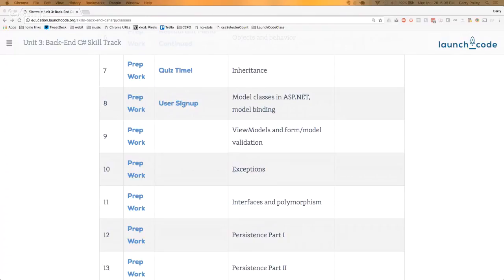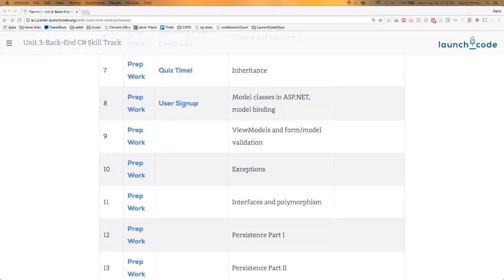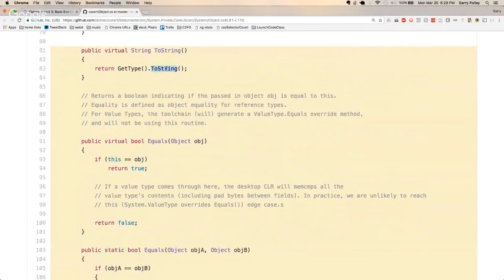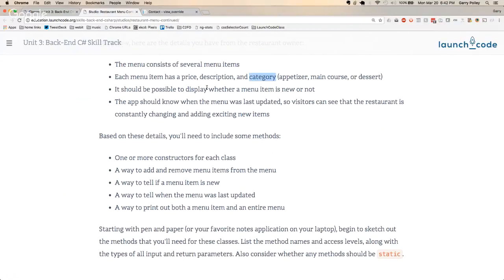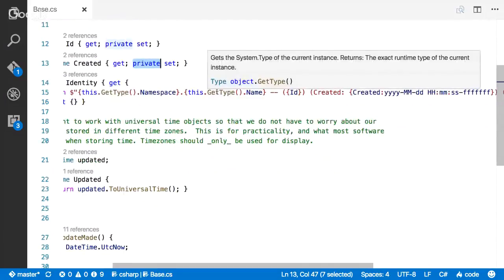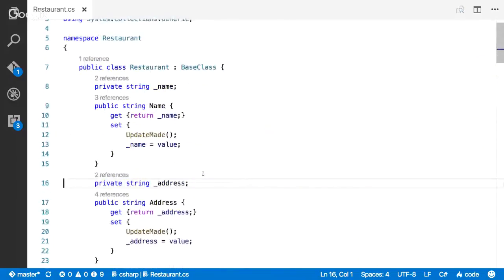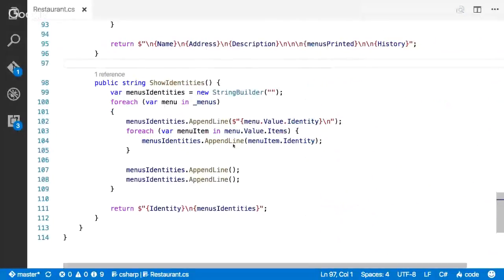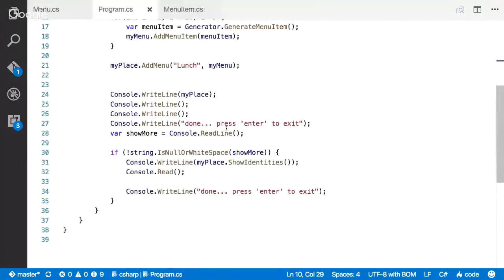LC101 KC March 20, 2017